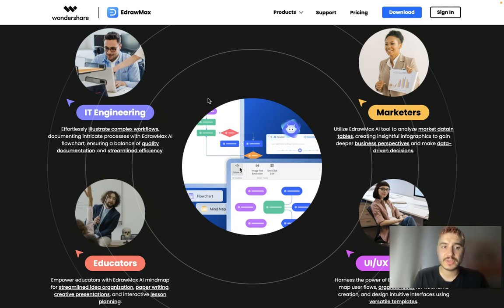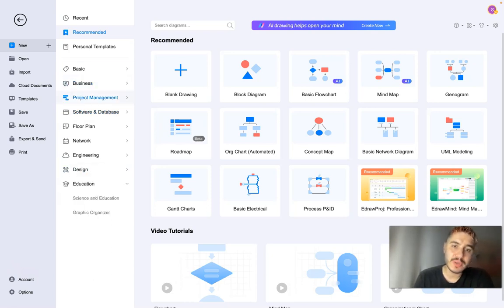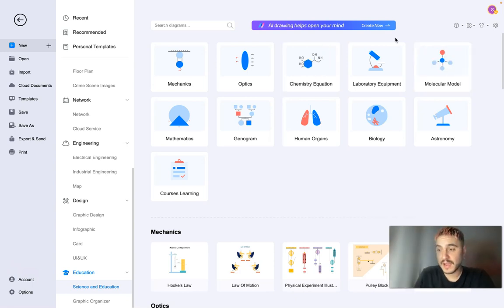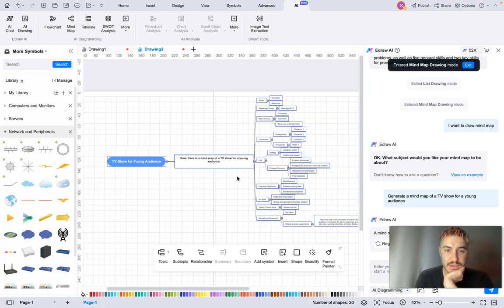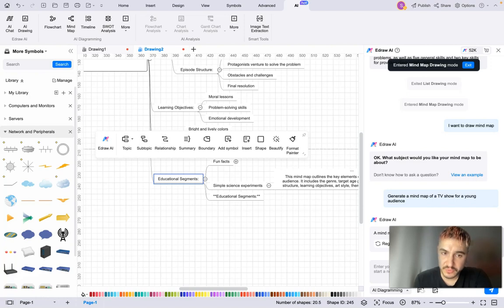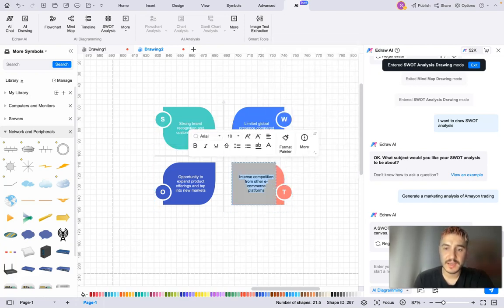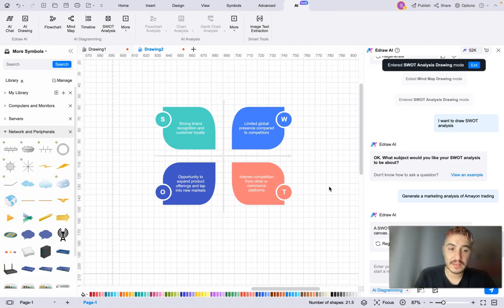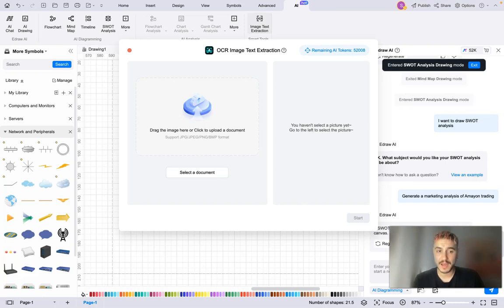How to Boost x100 Productivity and Simplify Your Workflow in Few Clicks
⭐️ Use the EdrawMax to make your study and work more efficient! The best visioalternative tool for everyone!
Welcome to our latest video featuring Edraw Max, the versatile diagram software that's compatible with Windows, macOS, and Linux. 🌟 Created by Edraw, the same team behind a range of specialized software products, Edraw Max is your one-stop solution for all diagramming needs.

🔍 Dive into the world of Edraw Max, where you can create everything from mind maps, Gantt charts, organizational and flow charts, to captivating infographics, detailed floor plans, and comprehensive network and industry diagrams. It's like having a Swiss Army knife for diagramming!

👉 Edraw Max is unique because it integrates the capabilities of all Edraw's specialized products into one powerhouse program. So, if you're someone who needs a variety of diagramming tools at your fingertips, Edraw Max is the perfect fit for you. However, if your diagramming needs are more specific, you might find one of Edraw's specialized software products to be a better match.

📈 Whether you're a professional looking to streamline your workflow, a student making sense of complex information, or just someone who loves organizing thoughts visually, Edraw Max is designed to make your diagramming experience as efficient and enjoyable as possible.

Drop your questions or experiences with Edraw Max in the comments below – we love hearing from you!